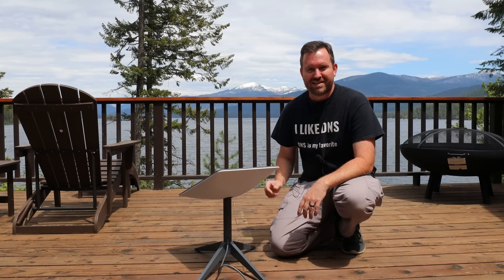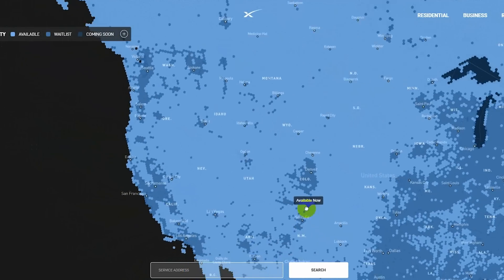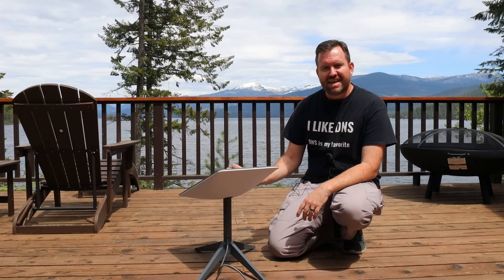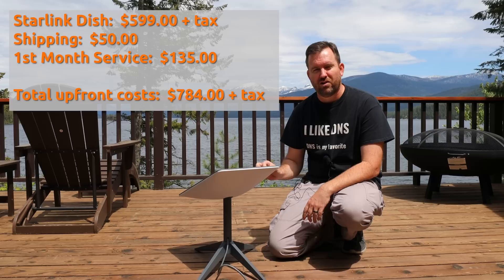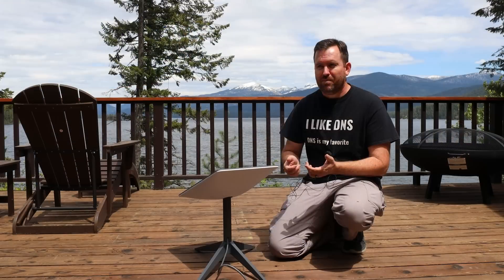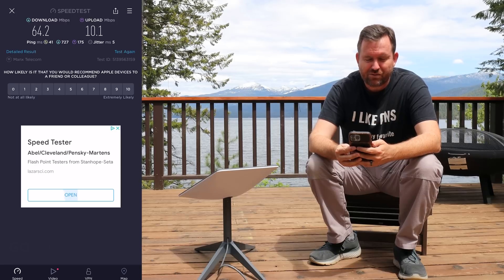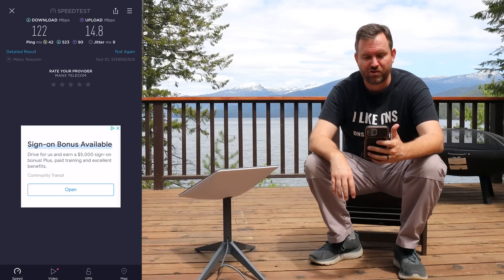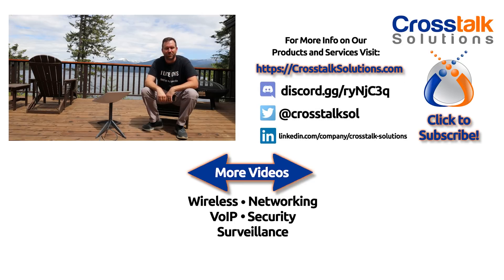Is it Fast?? Starlink for RV's - Hands On Testing!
Starlink for RV's is the latest offering for high speed rural Internet services.  The new Starlink for RV service offers the same rectangular Starlink dish as the residential service, but costs a bit more, can be paused when not in use, and allows folks to skip the wait list for a premium price.  In this video, I talk about all of the caveats to Starlink for RV's, pricing, setup, and then we run some speed tests to see how fast we can go.